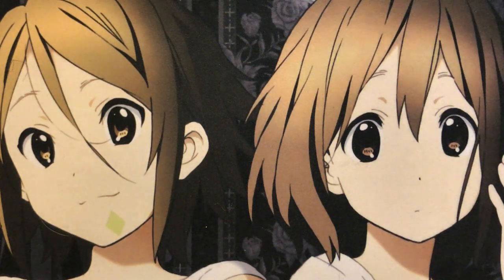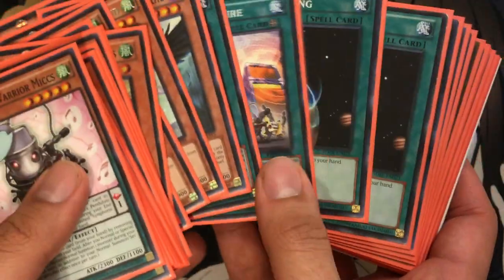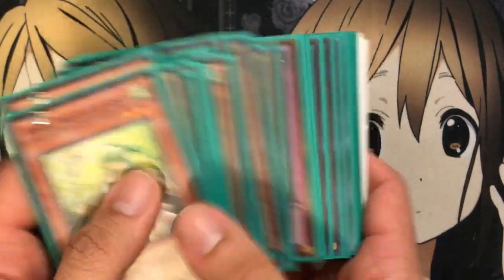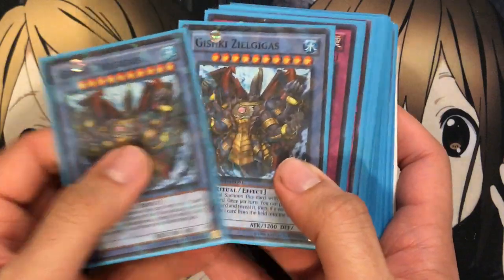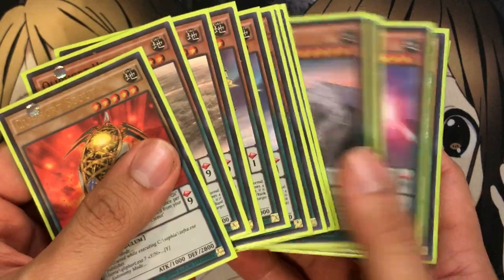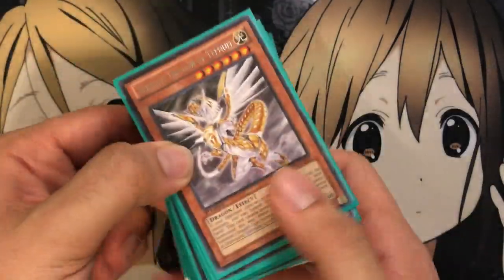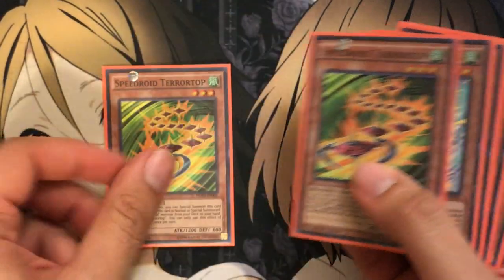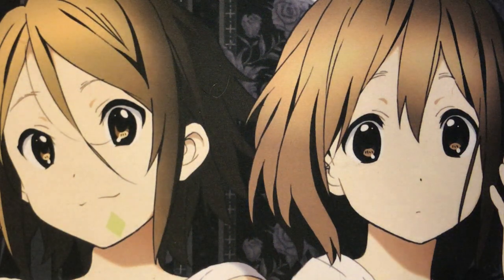My Yugioh Deck Collection IV a Kiratwig2 Special